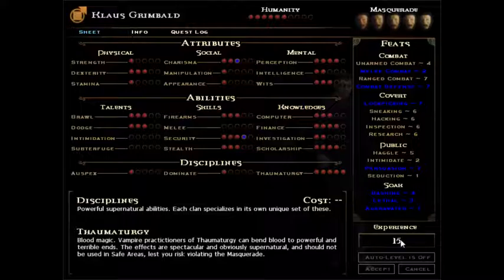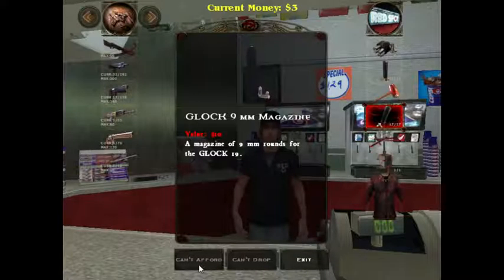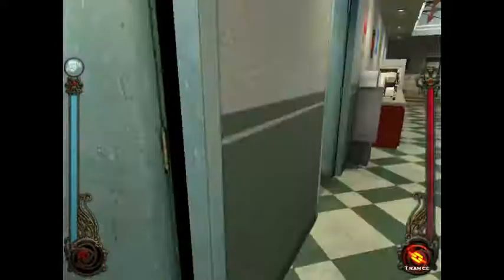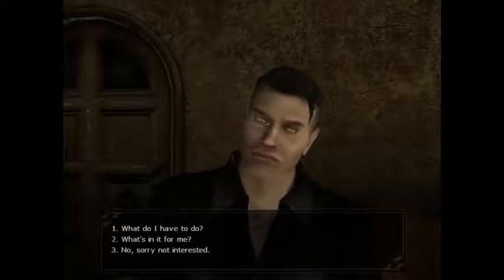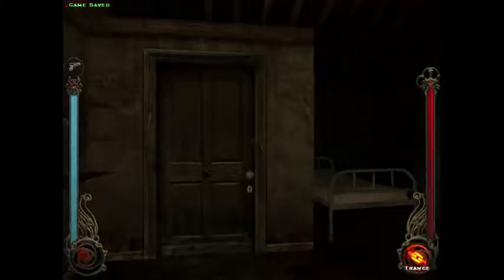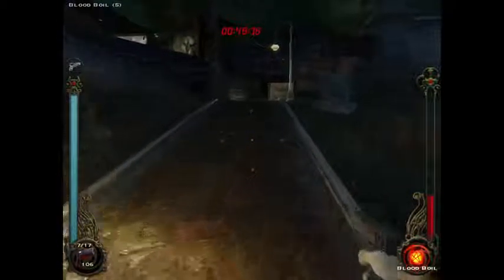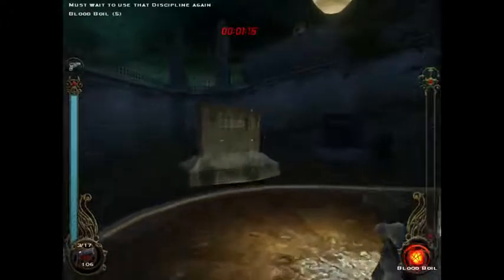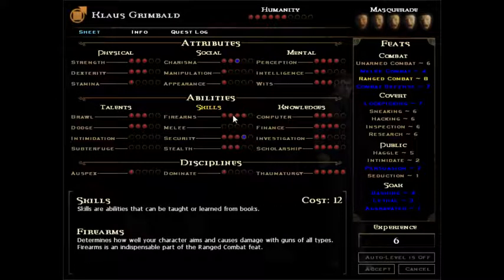Let's Play Vampire the masquerade bloodlines 98: you only die once a night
This is a let's play, if you only want to know how to beat "you only die once a night" with Tremere, skip ahead to 13:50.

1) I made sure to get the item that boosts thaumaturgy for tremere. That provides a 40% bonus to blood boil damage. To get this you must get the tremere downtown haven. For info on this, see these two previous videos:

2) make sure you have lots of blood packs, you will need them to spam blood boil.